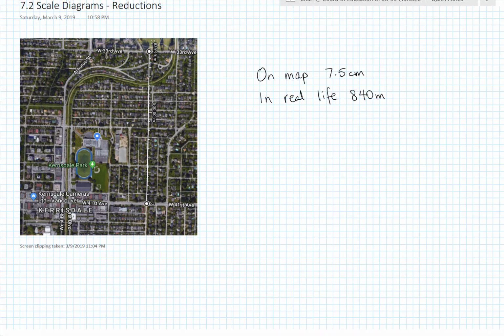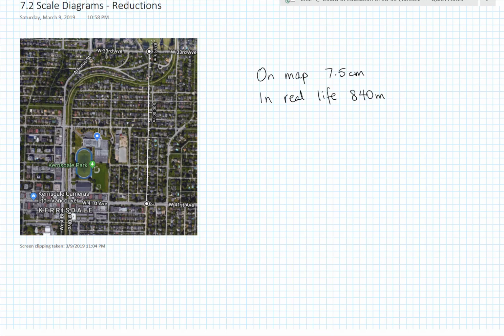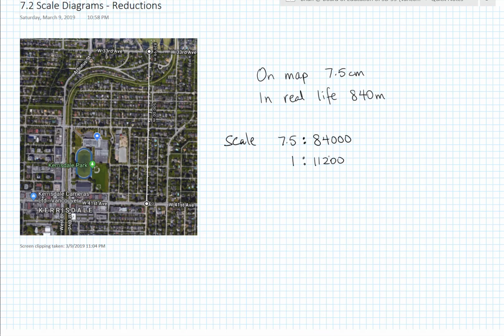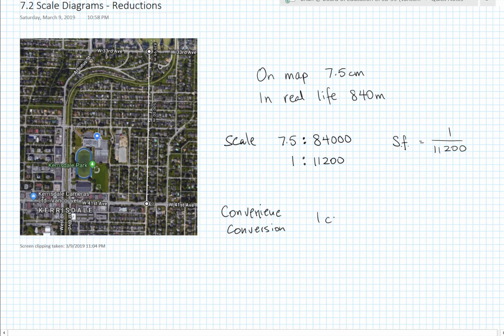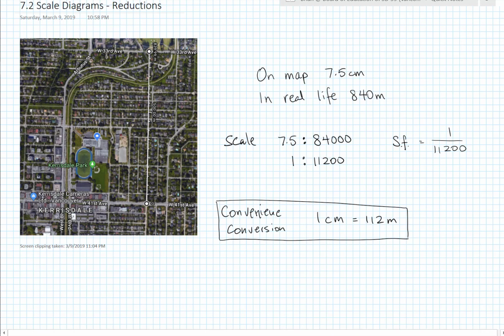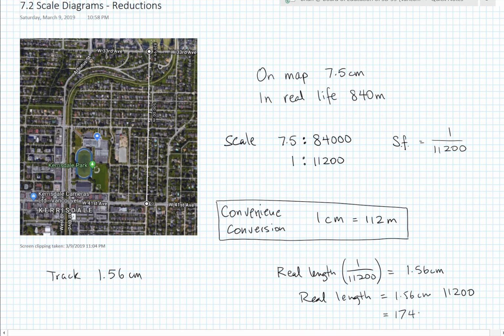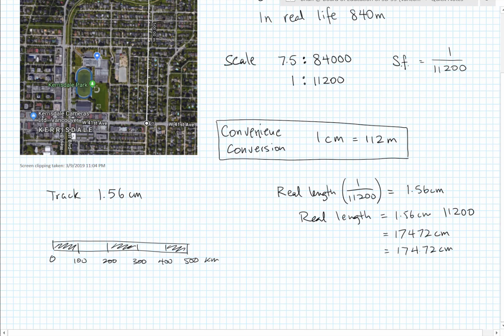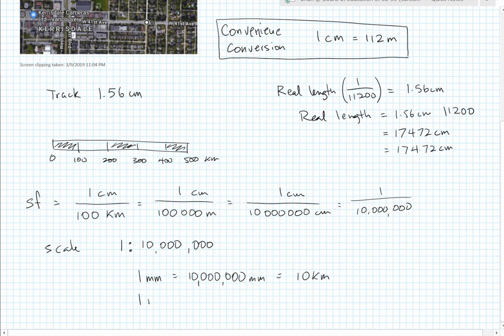Math 9 Section 7.2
Scale diagrams - reductions